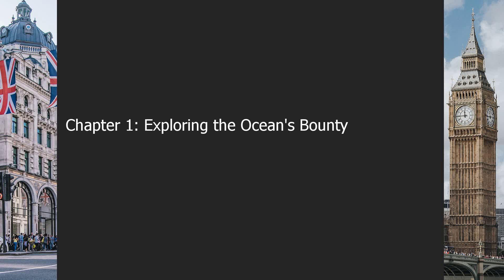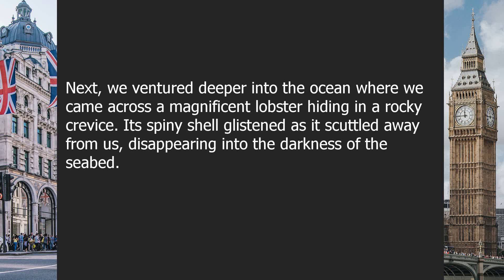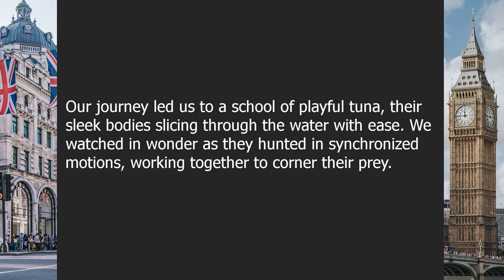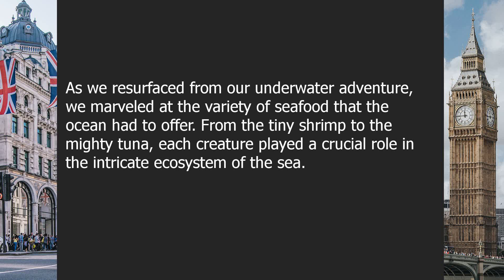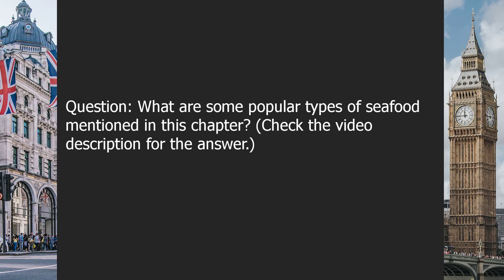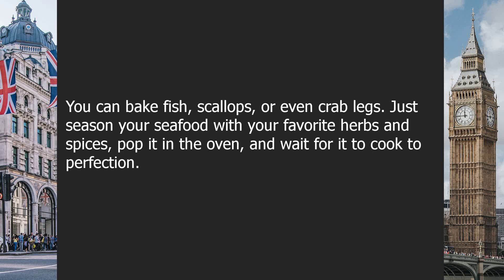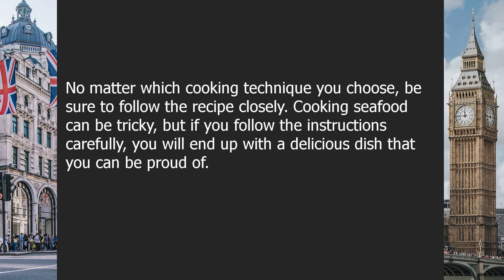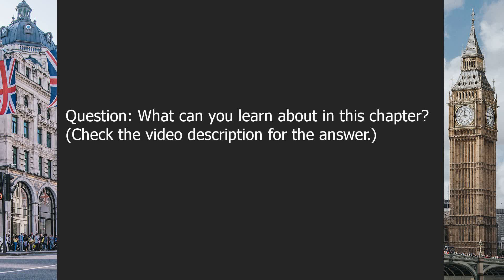Seafood | Beginner English Listening Comprehension for Practicing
About this video:

Under the Sea Delights: A Journey Through Seafood Cuisine

00:00-02:57 | Chapter 1: Exploring the Ocean's Bounty
02:57-05:27 | Chapter 2: Cooking Techniques and Recipes

Question answers:

Question 1: What are some popular types of seafood mentioned in this chapter?
Answer: Shrimp, lobster, crab, salmon, tuna, scallops, oysters, mussels, squid, octopus

Question 2: What can you learn about in this chapter?
Answer: Different ways to cook seafood, delicious recipes for seafood dishes